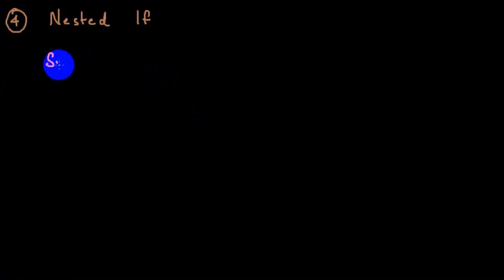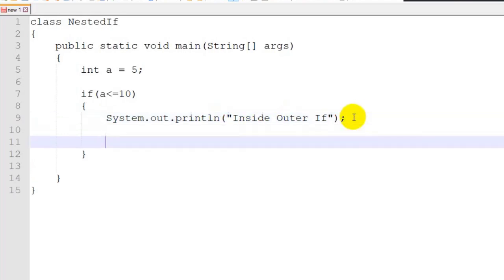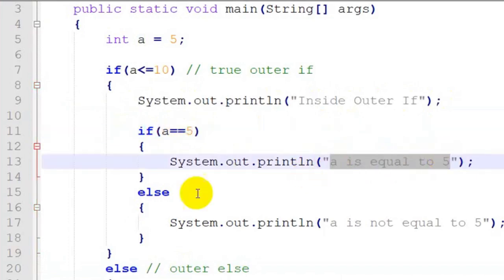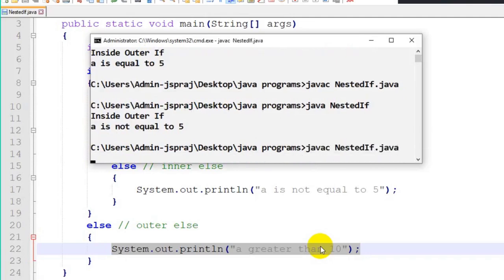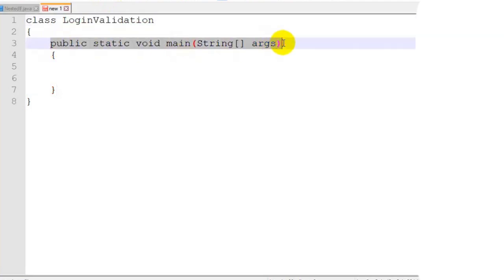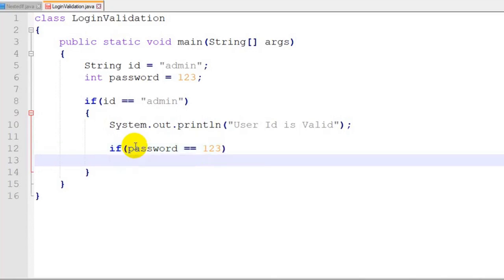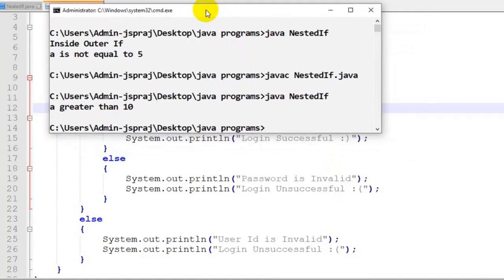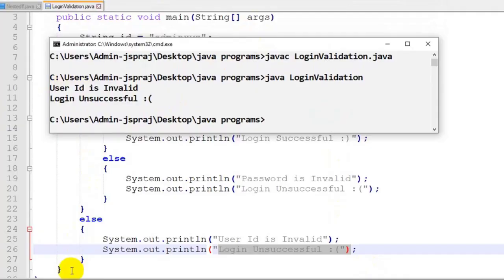NESTED IF in Java in English | Java Lecture 7 | Conditional Statements |@theprogrammertrain